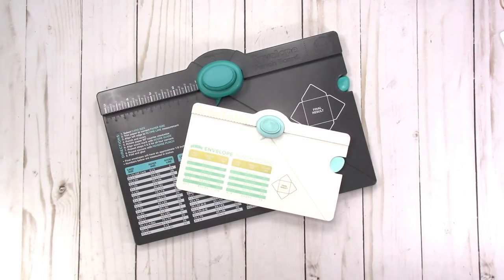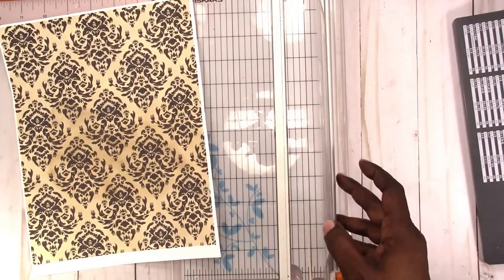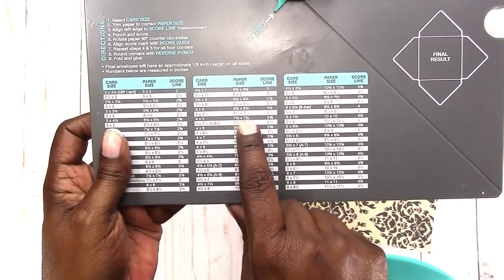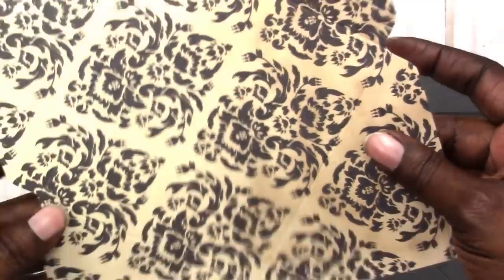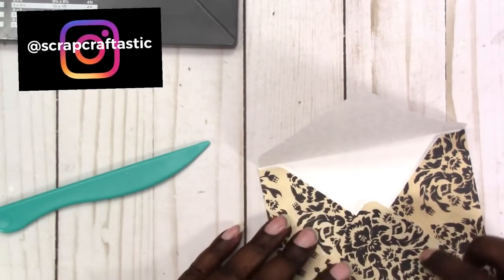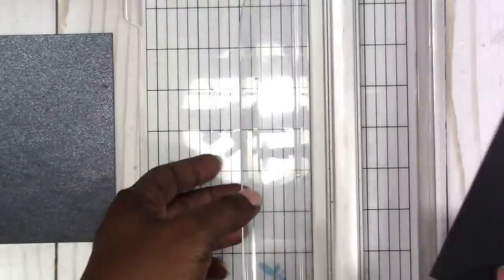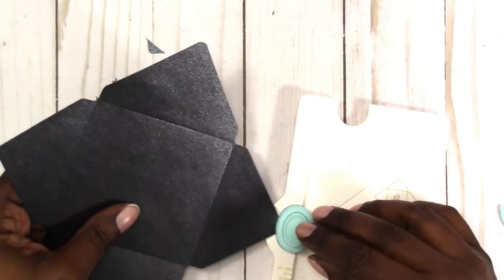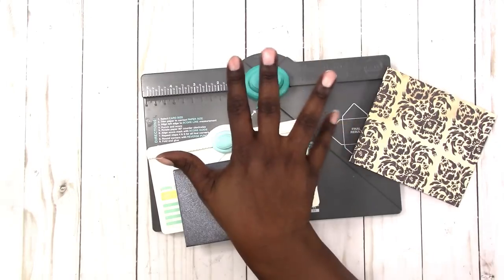HOW TO MAKE ENVELOPES with the We R Memory Keepers Envelope Punch Boards | Original and Mini